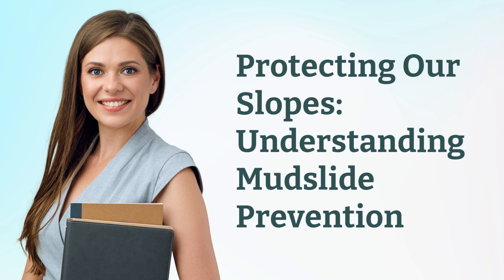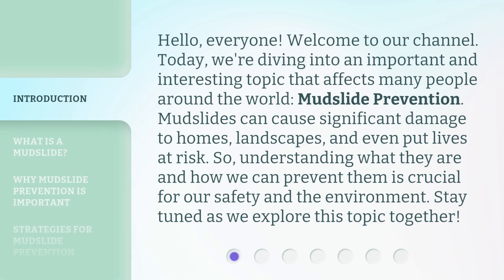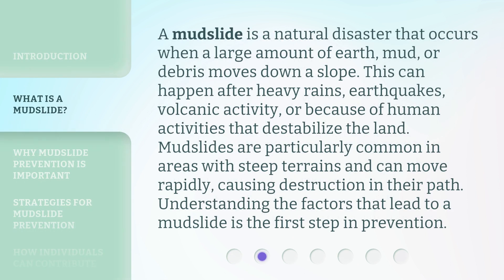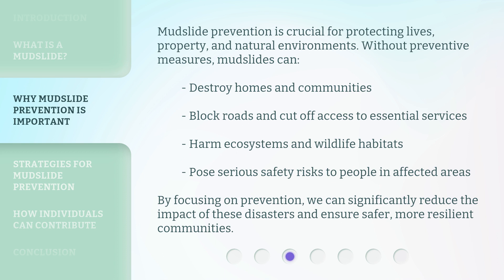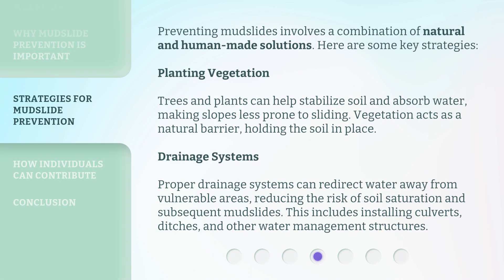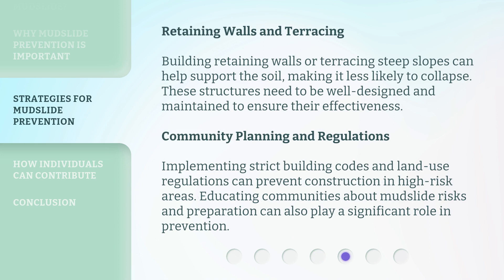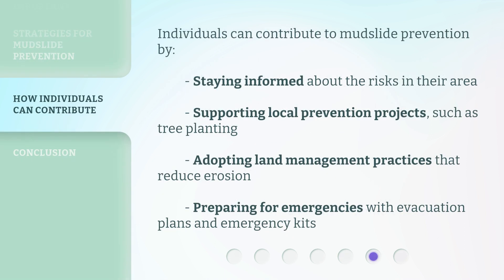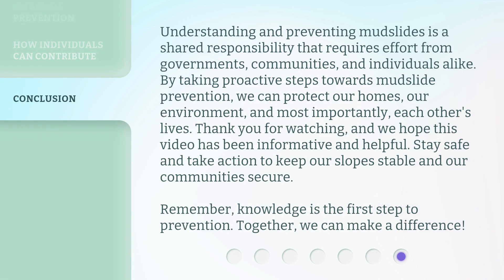Protecting Our Slopes: Understanding Mudslide Prevention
Shielding Our Slopes: Mudslide Prevention Explained • Learn how to safeguard against mudslides and protect our communities with effective prevention measures. Watch now to understand the importance of slope protection.

00:00 • Introduction - Protecting Our Slopes: Understanding Mudslide Prevention
00:39 • What is a Mudslide?
01:13 • Why Mudslide Prevention is Important
01:48 • Strategies for Mudslide Prevention
03:02 • How Individuals Can Contribute